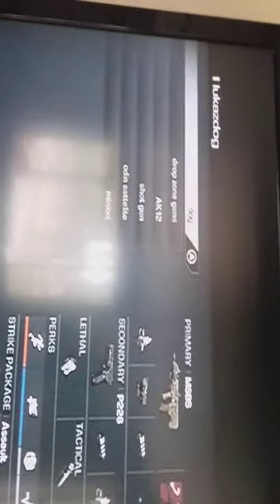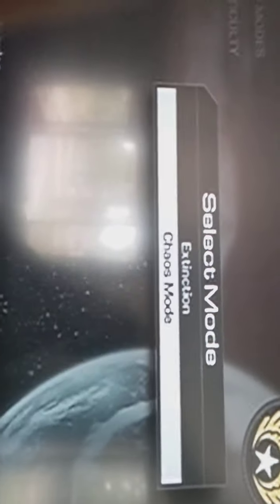cod ghosts-tutorial pt 1